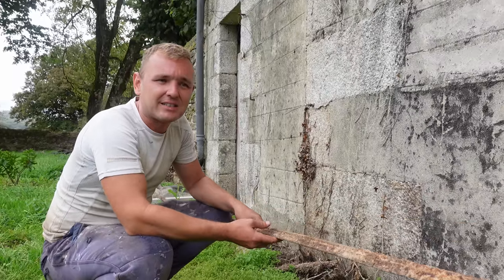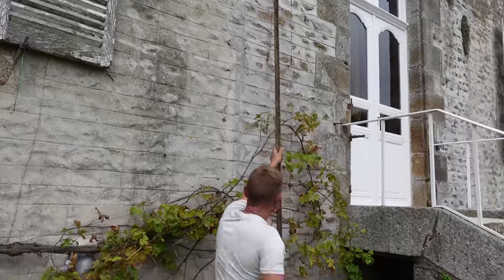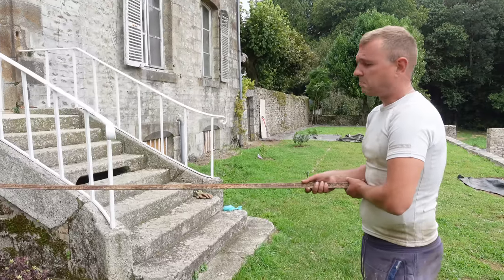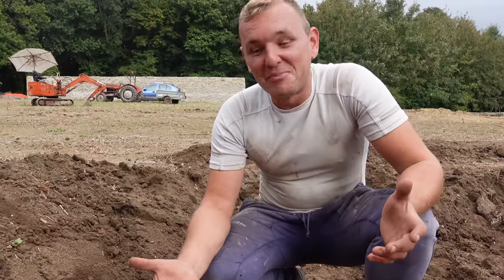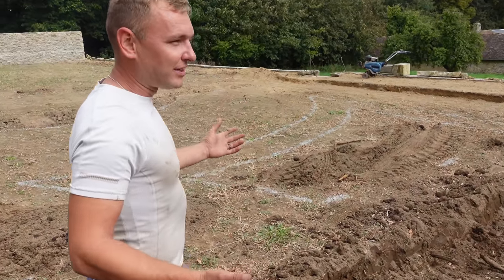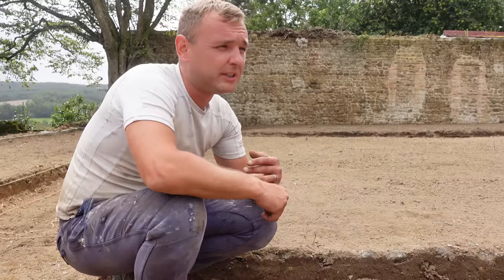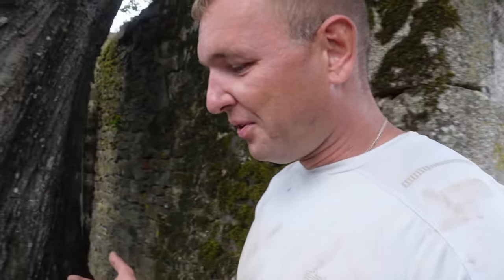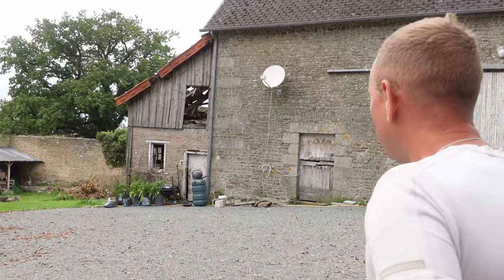The Quest for the Missing Porch: Unveiling a Hidden Treasure in our Chateau Garden.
Bonjour à tous, The family are back to work in the chateau garden, creating the pathways for the new formal garden design, but while digging away, Tracy uncovers a large section of decorative metal, on closer inspection it looks to have been part of the old chateau porch/orangery, could this be it?

or,

Address

95 le château
Lalacelle
61320
France

About us,